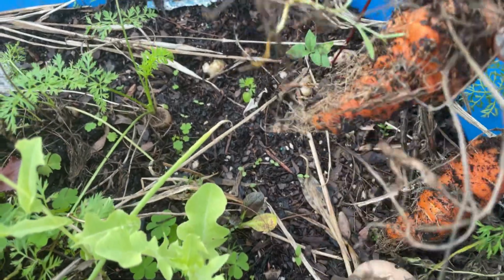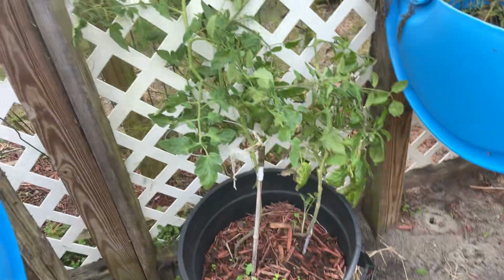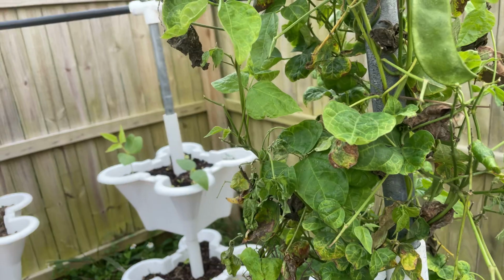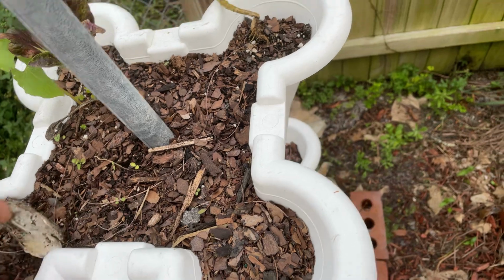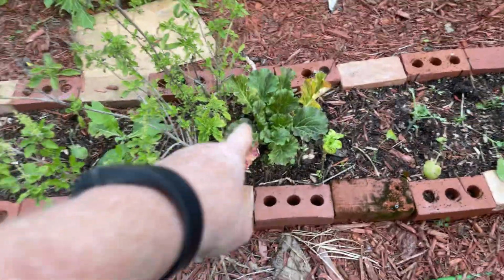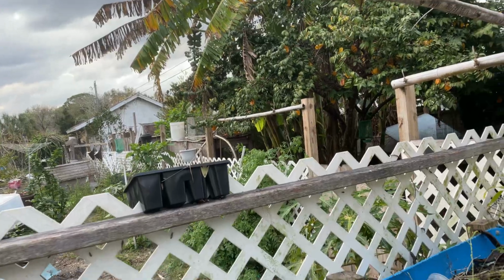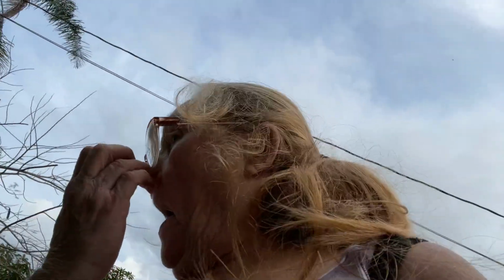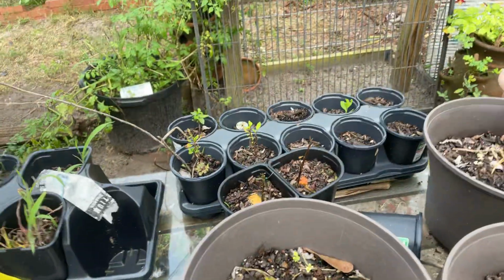My plants are coming up good.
Looks like the things I planted are coming up good. Next I’ll have to send them out and transfer them all over the garden.